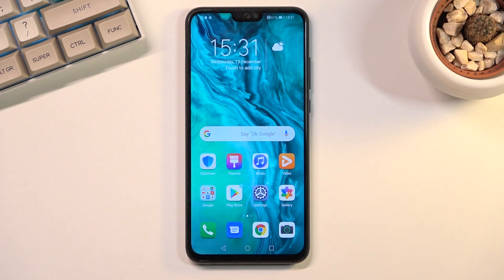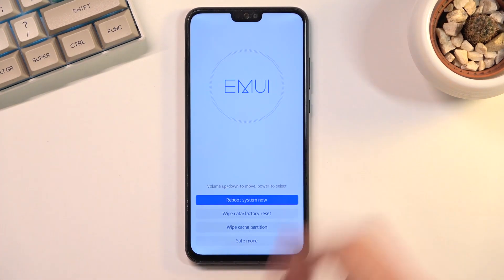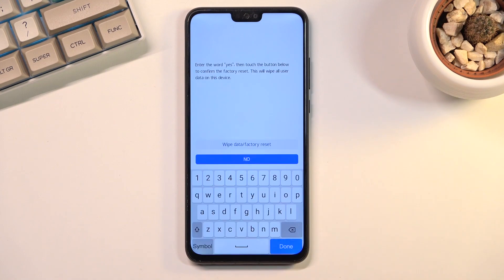How to Enter Recovery Mode on HONOR 9X Lite - Open Recovery Mode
Find out more info about HONOR 9X Lite:
Hi! Do you want to know how to enter Recovery Mode on HONOR 9X Lite? You are in the right place. We will show you what combination of buttons you need to use to successfully enter the secret menu where you will find Recovery Mode. Our specialist will show you how to navigate in this mode and will show you all the functions and processes that you can run while in Recovery mode. Visit our YouTube channel if you want to know more about your HONOR 9X Lite.